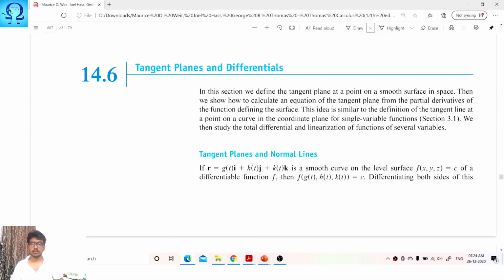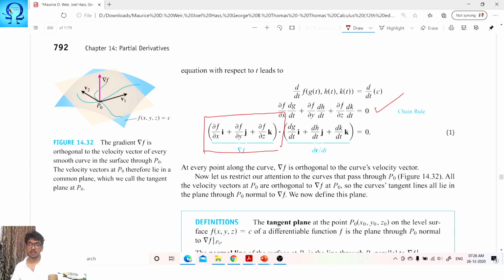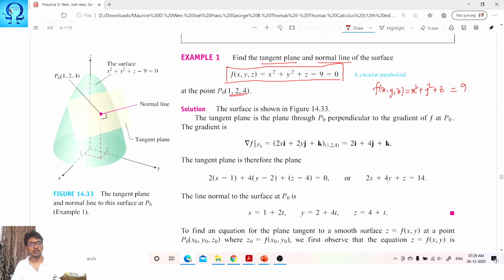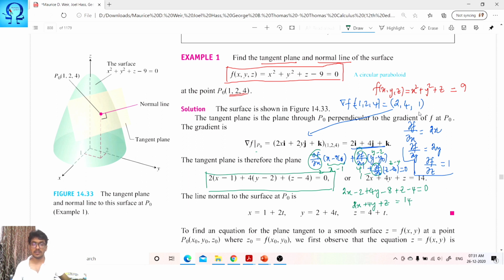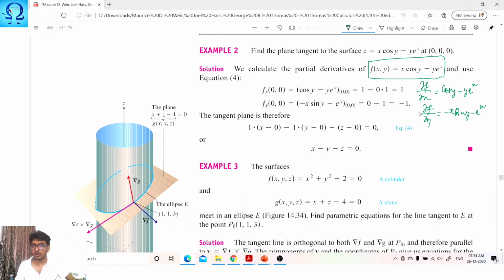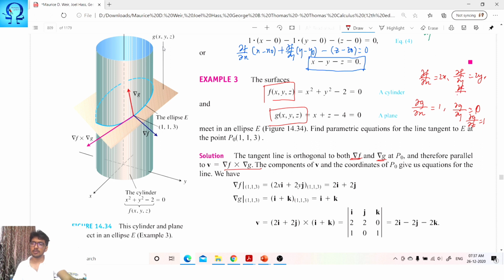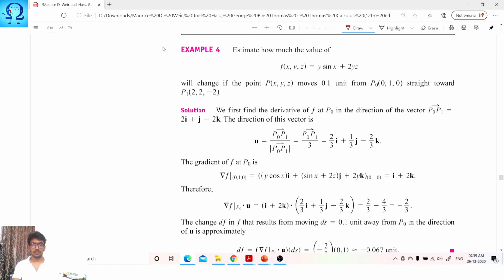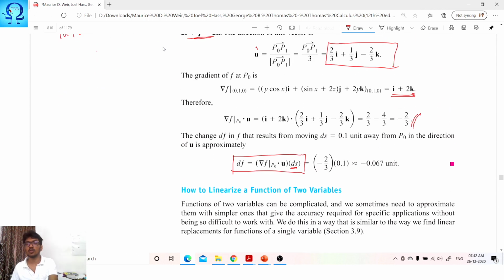Applications of Directional Derivative| Tangent Planes to Level Surfaces